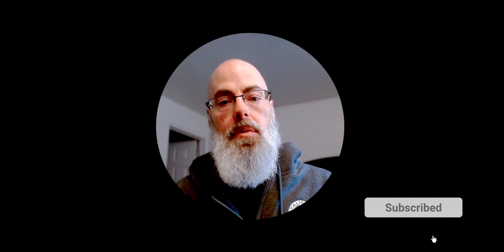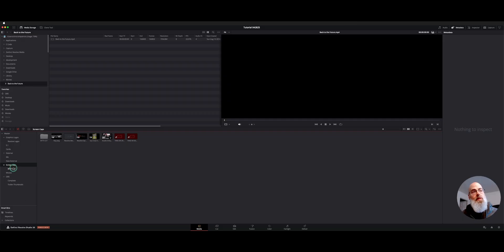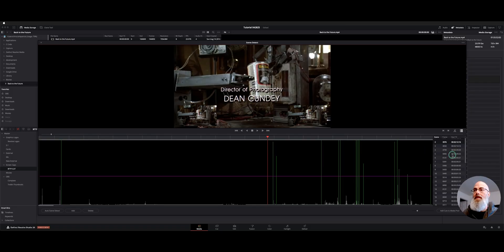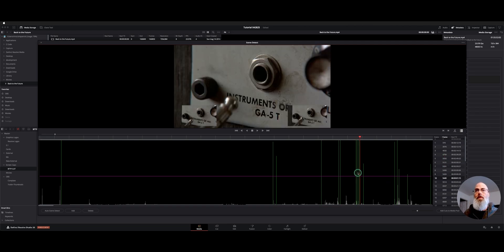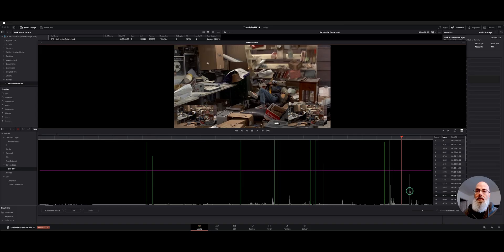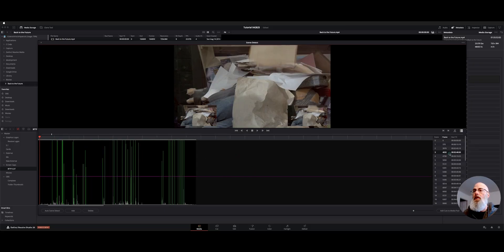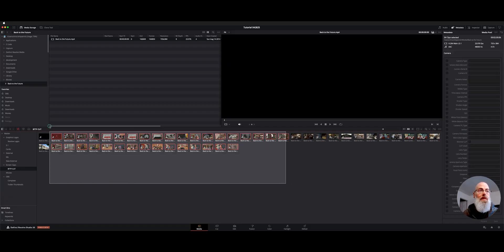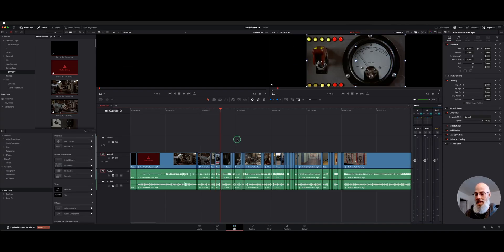How to Use Scene Cut Detection in DaVinci Resolve Full Tutorial + Fixes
Having trouble finding or using Scene Cut Detection in DaVinci Resolve? In this updated tutorial, I walk you through exactly how to use it — and clear up some confusion from the comments.

You’ll learn:
✅ Where to find Scene Cut Detection in the Media Page
✅ How to fine-tune detected cuts
✅ How to add clips directly to the media pool
✅ How to build a timeline from your detected scenes

I also show you how to adjust the cut sensitivity line to clean up false positives or missed edits — so your cut detection is fast and accurate.

🎞 Perfect for breaking down long-form content, old footage, or films without an EDL.

00:00 Intro
00:12 How Scene Cut Works
00:17 Destination Bin
00:28 Scene Cut on Media Storage Clip
00:37 Using The Detector
01:54 Adding Cuts to Media Pool - Desitnation Directory
02:03 Creating Timelines 2 Ways